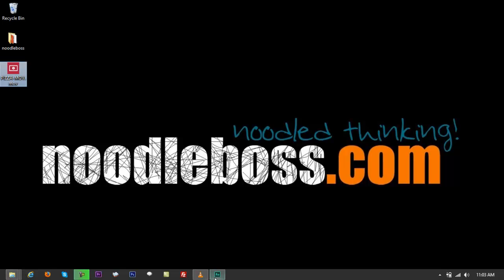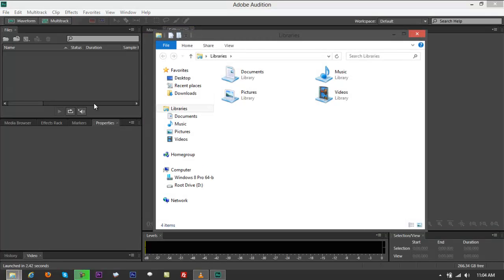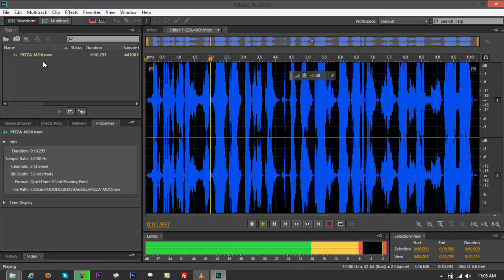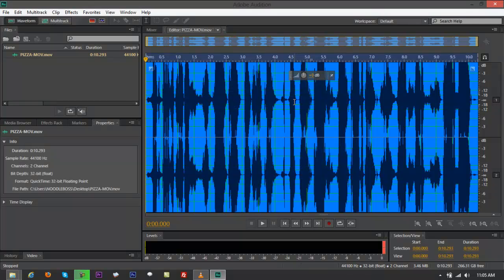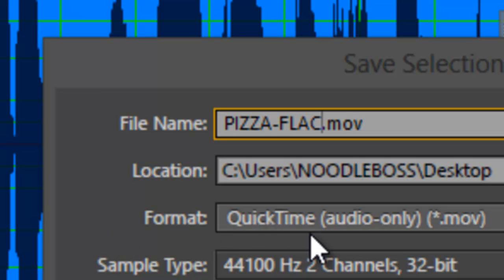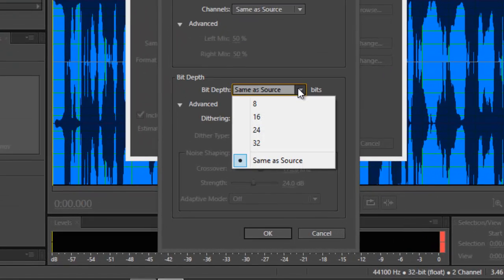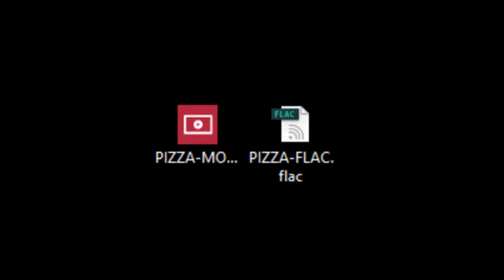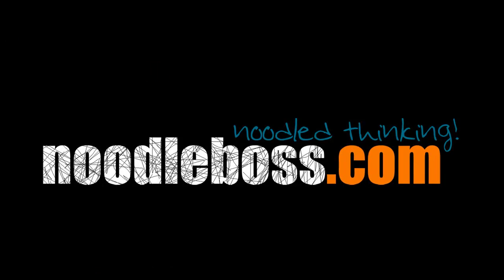Convert MOV (QuickTime Audio) to FLAC Using Adobe Audition CS6